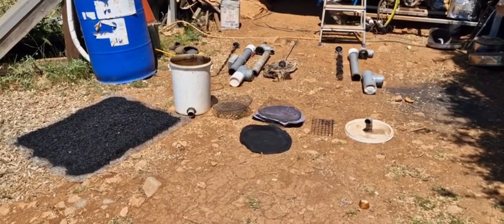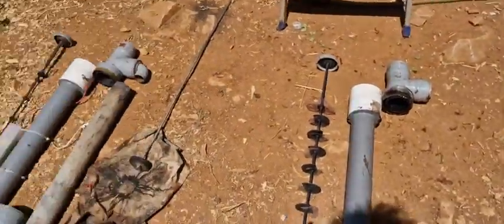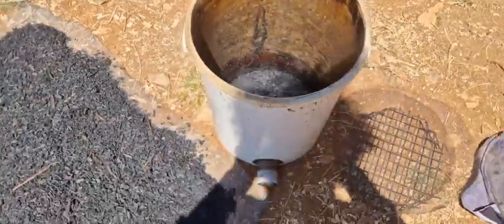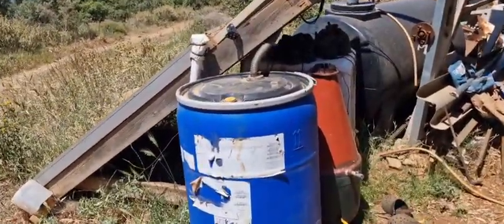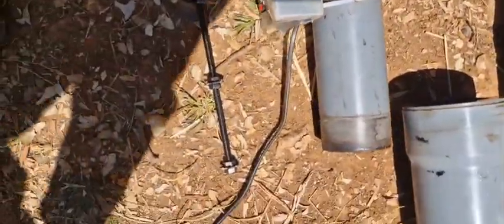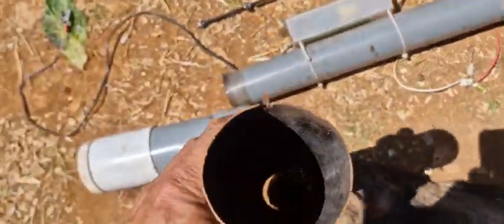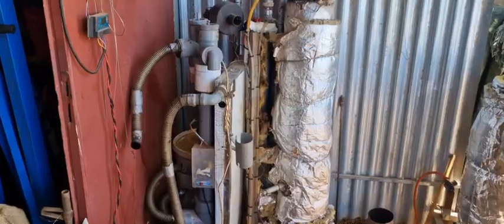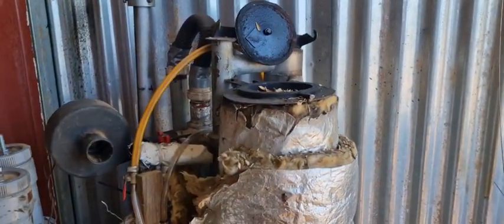"tar free" gas filter system for every gasifier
after a long time i came up whit the most effective en cheap way for a tar free wood gas filter for any wood gasifier step by step the components of the 3 stage gas filter systeem are leyed out en shown how its constructed en maintained